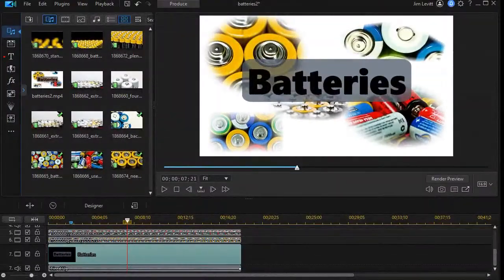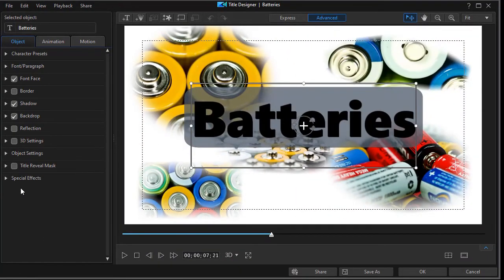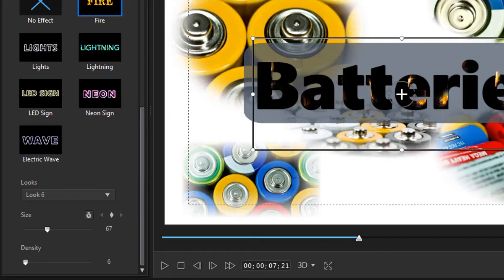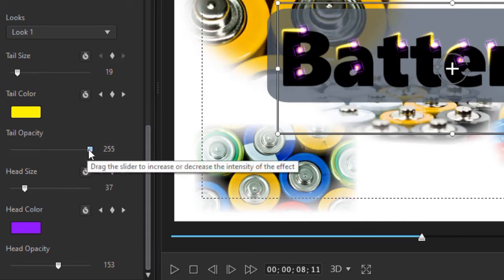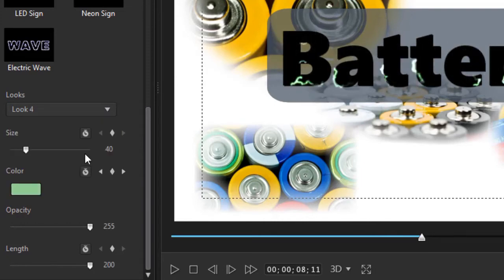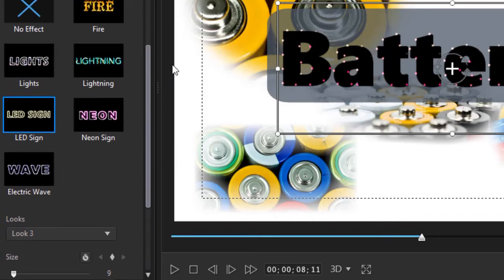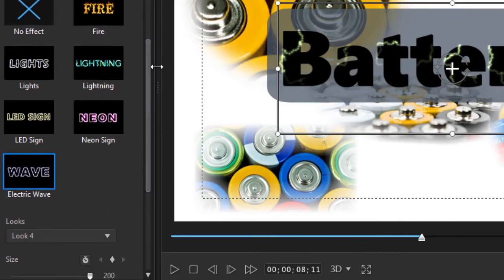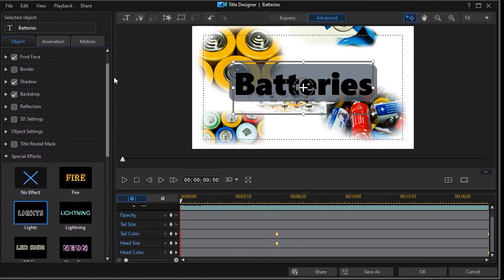PowerDirector - Tips on customizing title special effects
The most recent version of the title designer includes a group of special effects that you can customizing to make some amazing titles. In this tutorial we overview those special effects and show you some of ways you can begin to customize them.